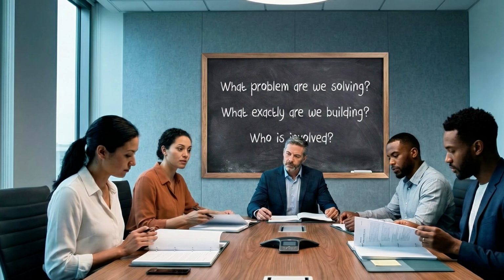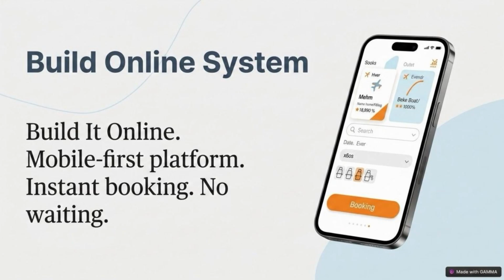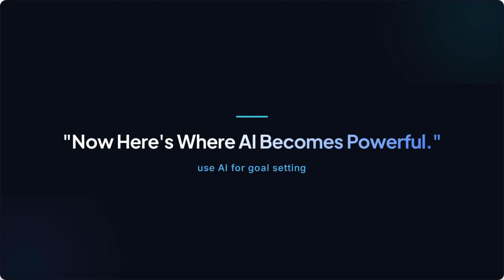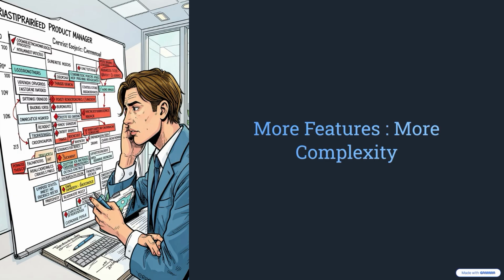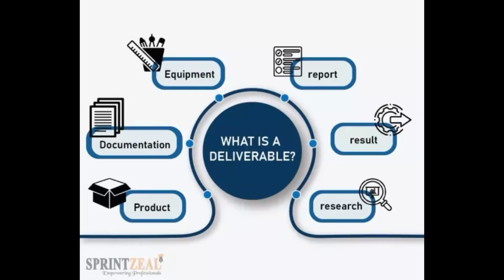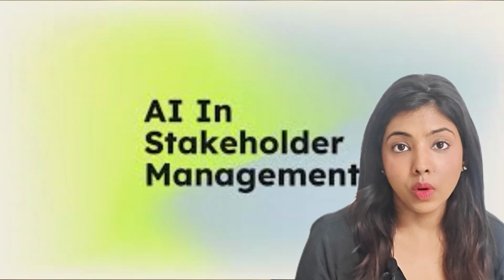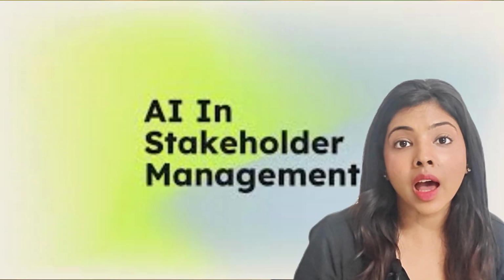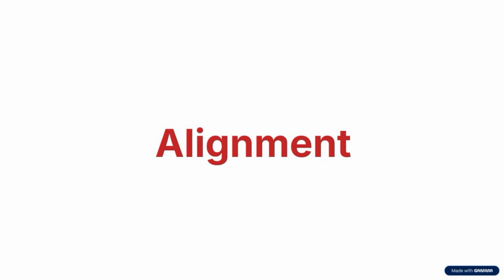AI Project Management: Project Initiation with AI -Where to Use AI (And Where NOT To)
Project Initiation with AI | AI Project Management Course Part 1
Everyone is rushing to add AI into their projects.

But very few teams stop and ask:

Where should we use AI?
Where should we NOT use AI?
And who remains accountable when AI gets it wrong?

In this video, I break down Project Initiation using a real-world example and show how AI can help project managers make better decisions without blindly trusting AI-generated outputs.

You'll learn:

✅ What Project Initiation actually means
✅ Where AI helps during Initiation
✅ How to define goals and scope using AI
✅ How to evaluate project feasibility
✅ Project metrics explained simply
✅ Project Charter, RACI and key initiation documents
✅ Common mistakes teams make when using AI

Whether you're a Project Manager, Technical Program Manager (TPM), Scrum Master, Product Manager, Engineering Manager or someone exploring AI in Project Management, this video will help you build a practical framework for using AI responsibly.

AI Project Management
AI for Project Managers
Project Management with AI
AI TPM
Technical Program Manager
Program Management
Project Initiation
Project Charter
Project Planning
ChatGPT for Project Managers
AI Productivity
AI Course
Project Manager Career
TPM Interview
AI Tools for Work